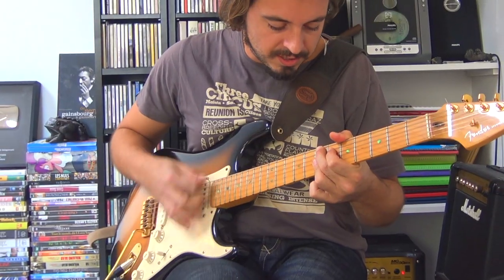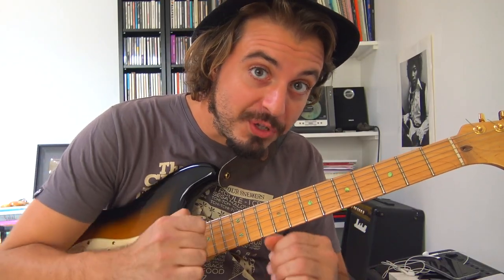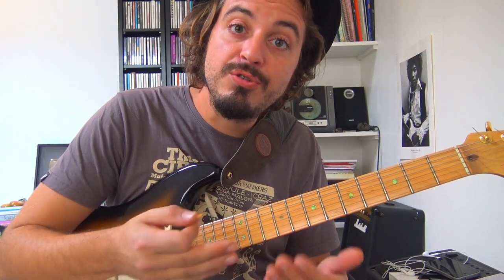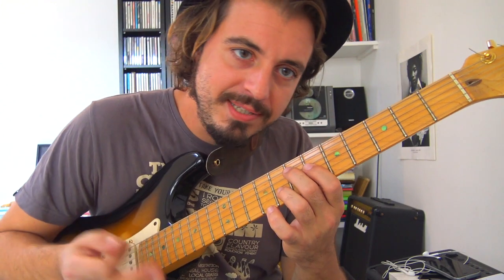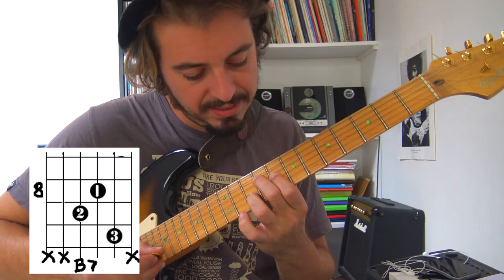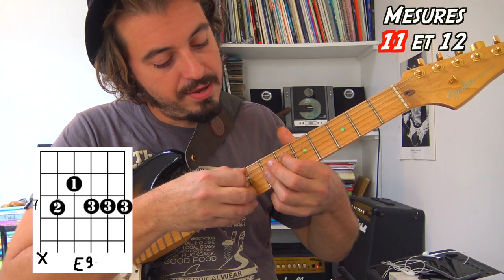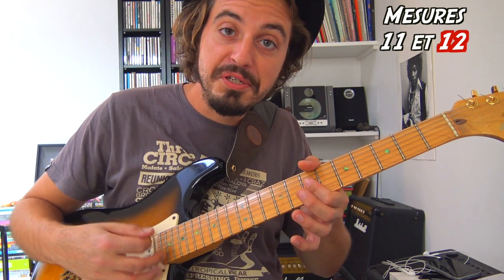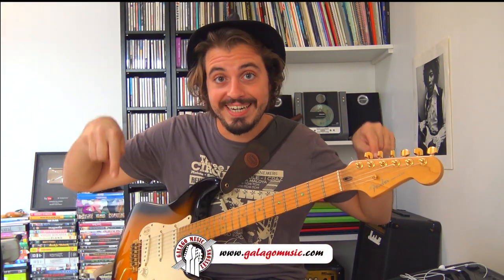James Brown - Papa's got a brand new bag - Tuto guitare électrique Funk facile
Jimmy Nolen style, how to play James Brown guitar music. Difficulté : 3/10 - Pour jouer avec le Playback

Pis voilà ! :-)

Bises à tous...et que le funk soit avec vous !

Eric